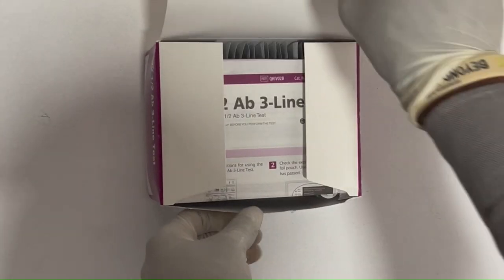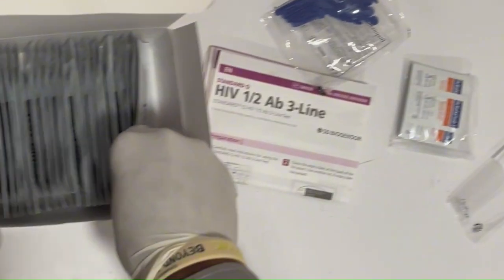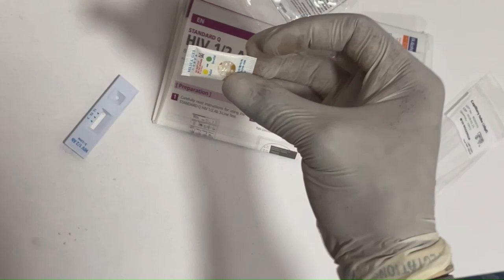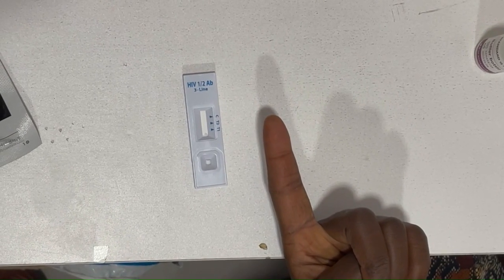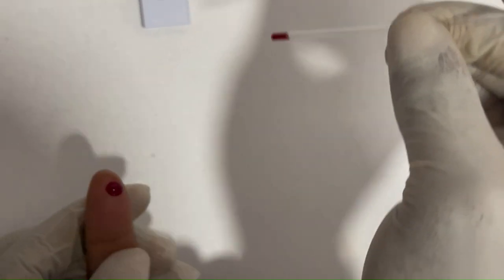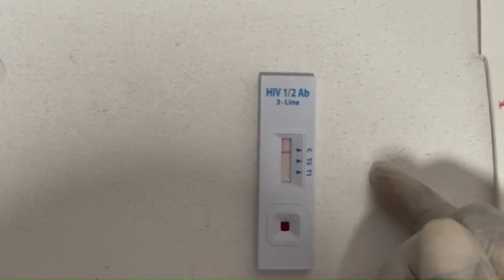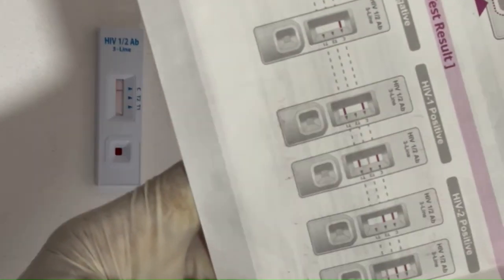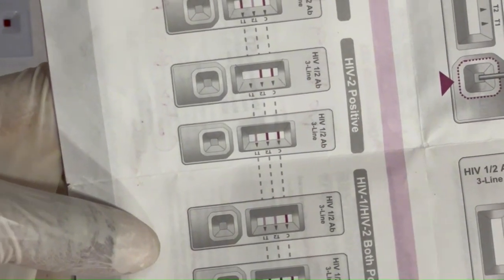How to setup and use the Standard Q HIV 1/2 Ab 3-Line Rapid Diagnostic Test (RDT) Device